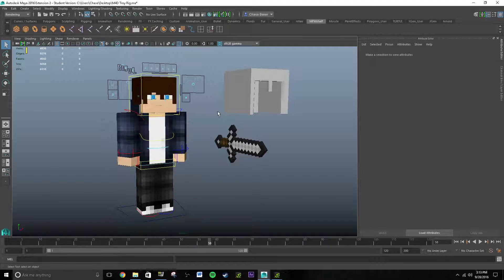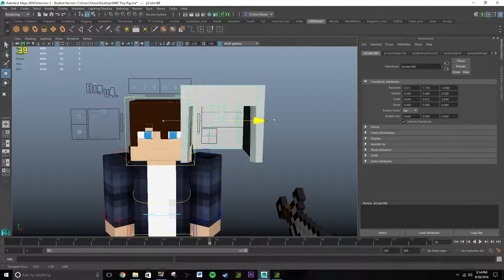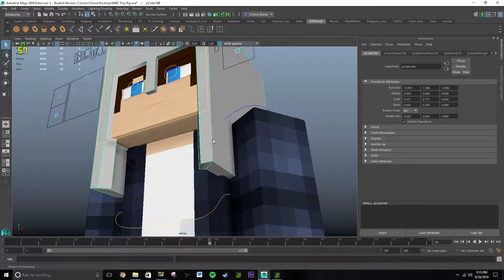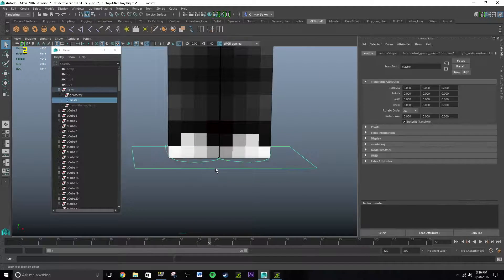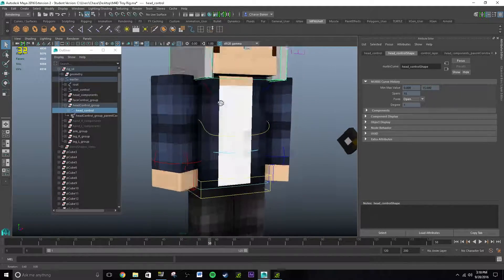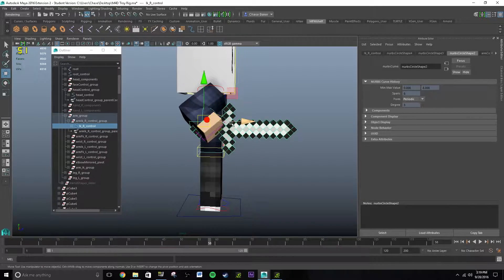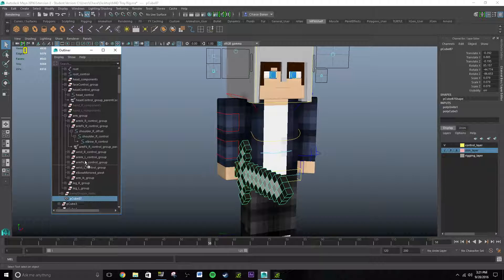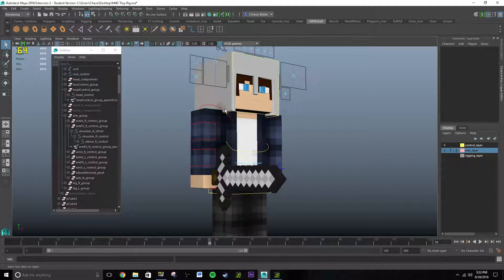Maya 2016 Tutorial: How to Rig Objects to a Minecraft Character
tutorial for walking animation